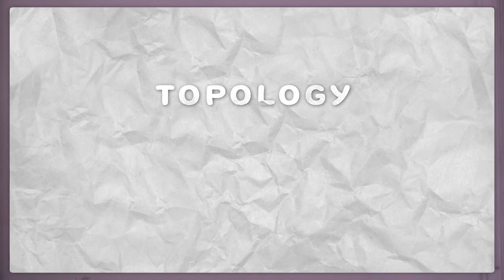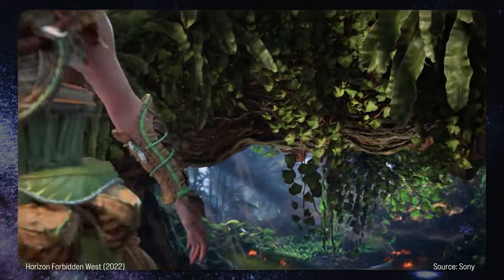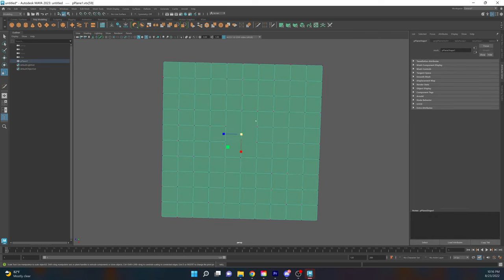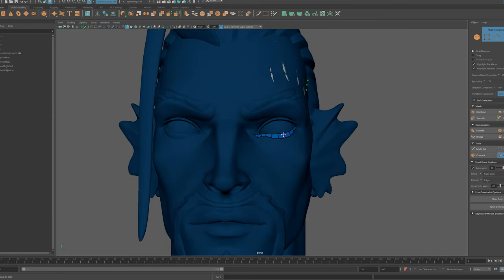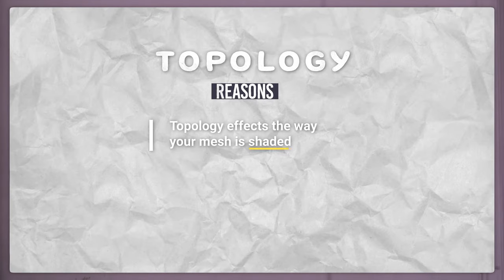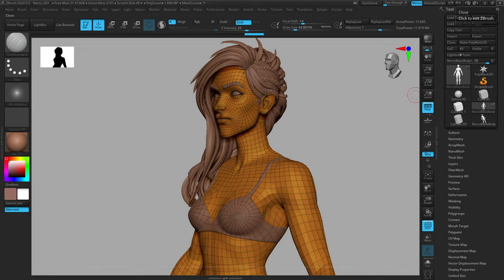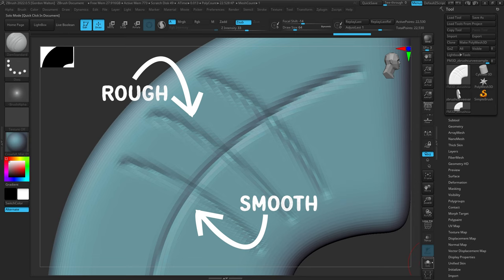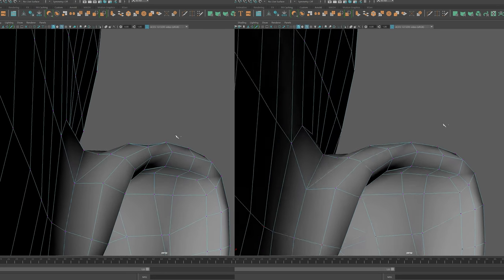Intro to TOPOLOGY for Game Characters!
My Gear:
My 3d Printer | Elegoo Mars 3 Pro
Resin Printing Wash & Cure Station
3d Printing Ventilation Fan | AC Infinity Cloudline
3d Printing Ventilation Box | AC Infinity CloudLab
3d Printing Ventilation Ducting | AC Infinity Ducting
My Headphones | Sony XM5
My drawing tablet | Cintiq Pro 24’’
The camera I use to film these videos | Canon R6
Lens I use to film these videos | Canon RF 24-70
Mic I use for these Videos | Shure SM7B
My favorite Lav Mic | DJI Mic
Audio Interface I use| GoXLR
The light I use to film these videos | Godox VL150
My favorite Keyboard | Drop ALT

Social:
Twitch (Aiming to start streaming regularly)

Chapters:
Intro - 0:00
What is Topology - 0:25
History - 0:40
Topology Overview - 2:05
What is Retopology - 3:18
What is good topology - 5:55
Outtro - 10:10